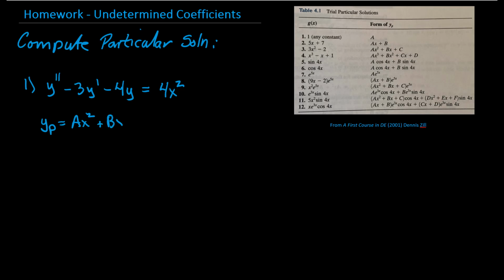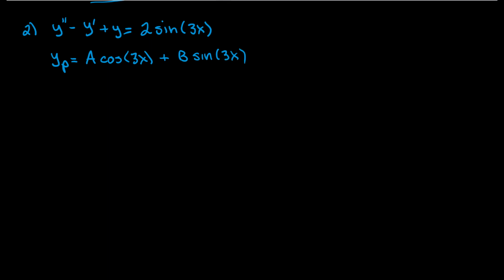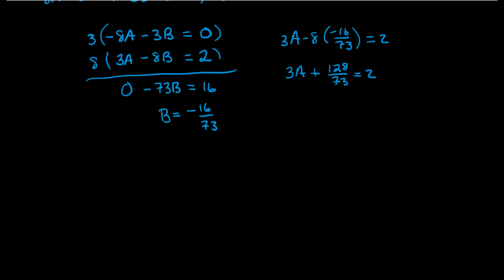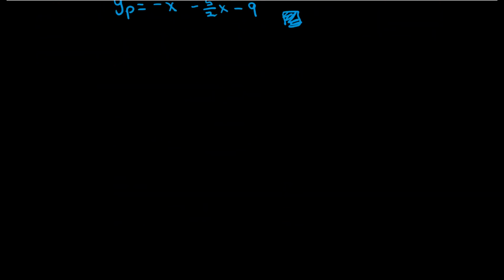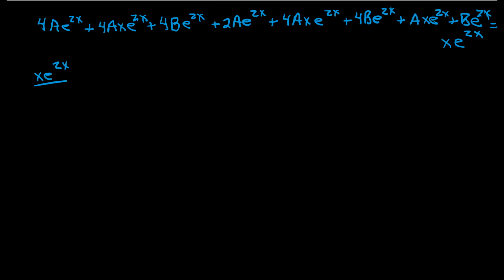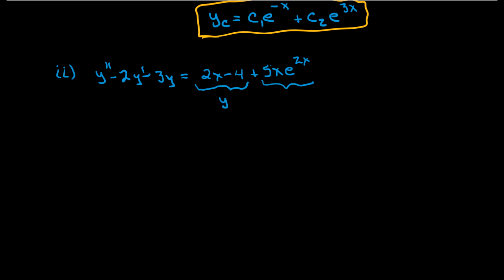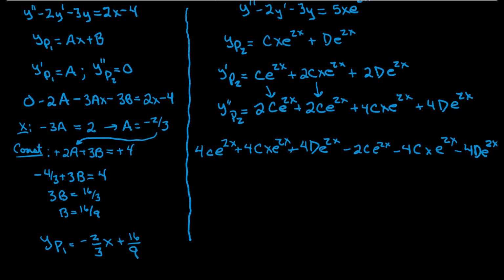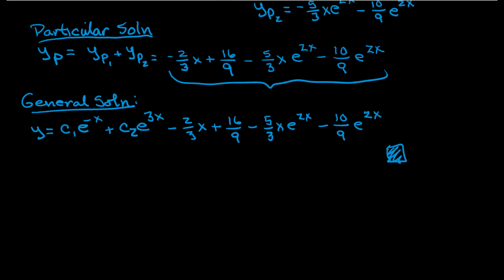Undetermined Coef Homework Solns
Differential equations, Undetermined Coefficients, differential equation, problem solutions, particular solutions, general solutions